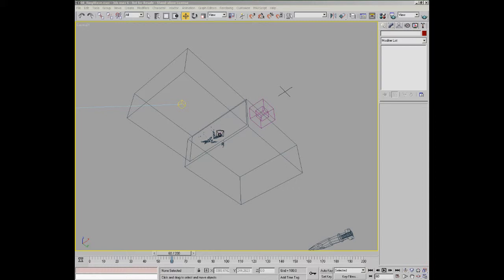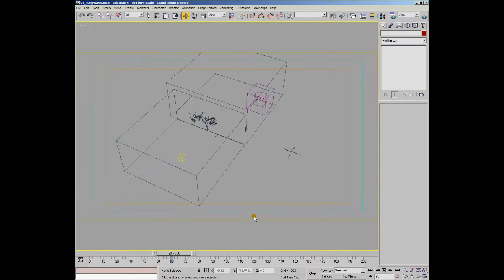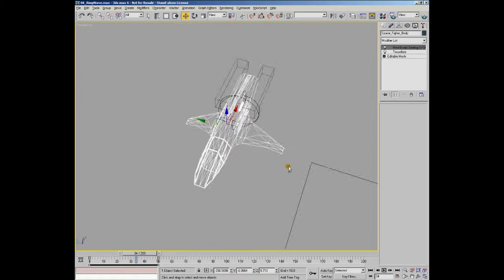3DS MAX - CG Academy Tutorials Serie 7 ] - [ 8 - Ringwave Explosion - Pt.1